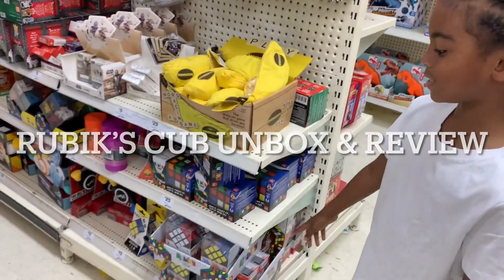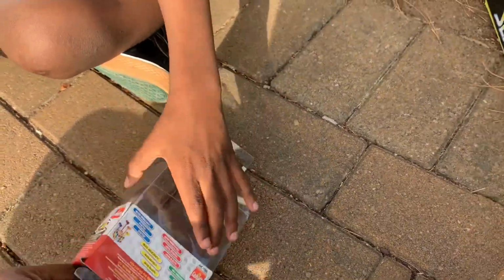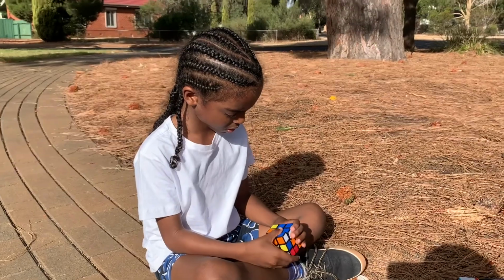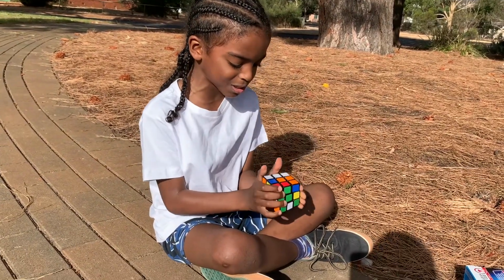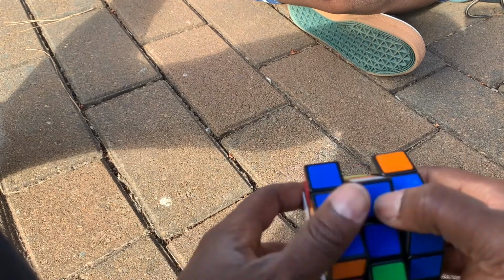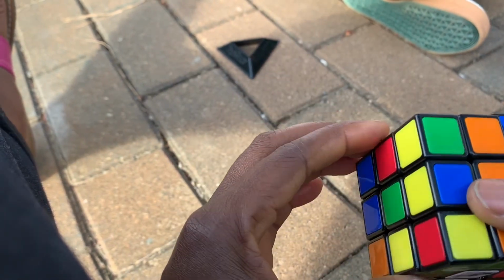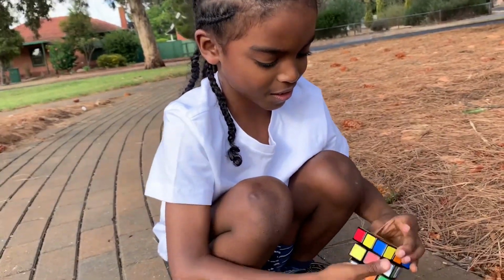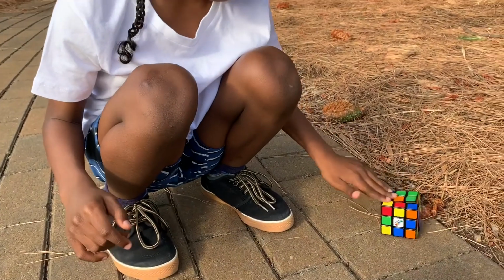RUBIK’S CUBE UNBOX AND REVIEW